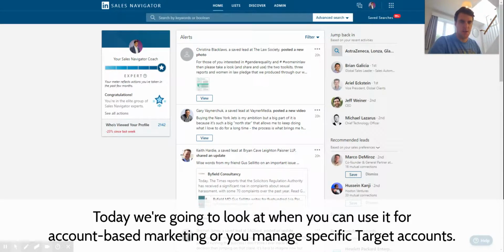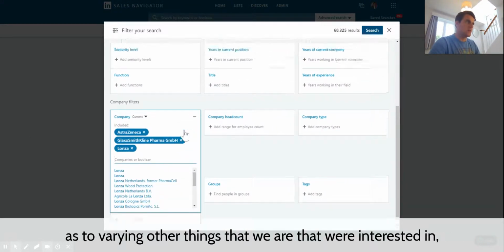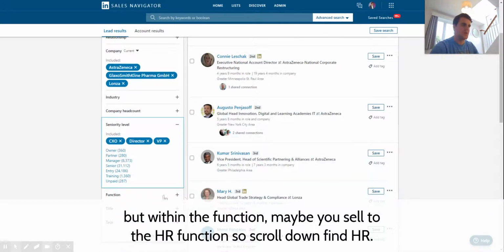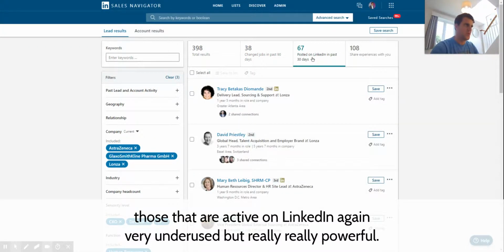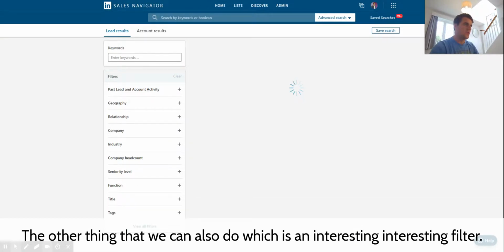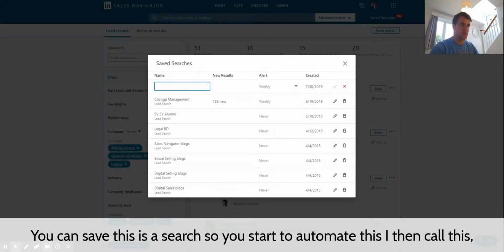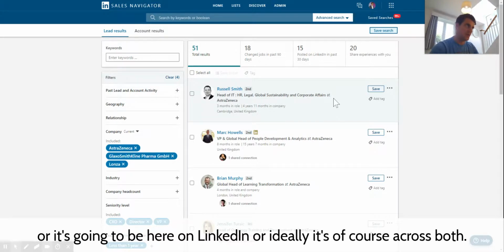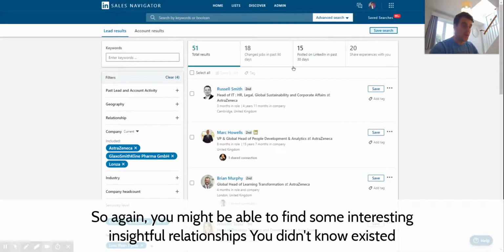Account Based Marketing - Sales Navigator 2020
In this video I show you how you can use Sales Navigator, even if you only manage a certain number of accounts, it is an extremely powerful source of information & insight